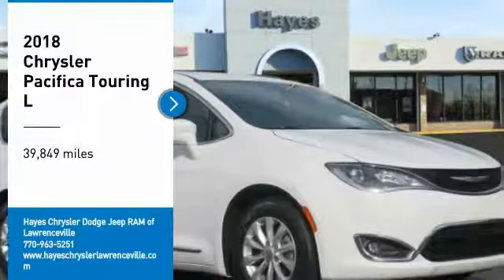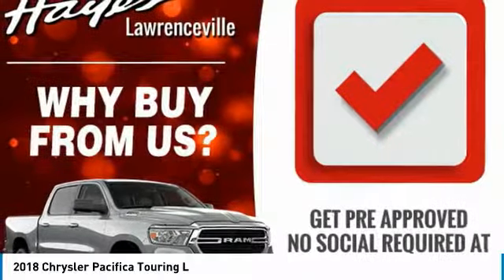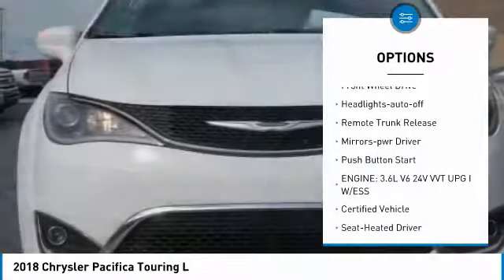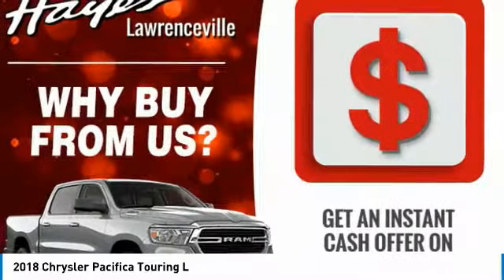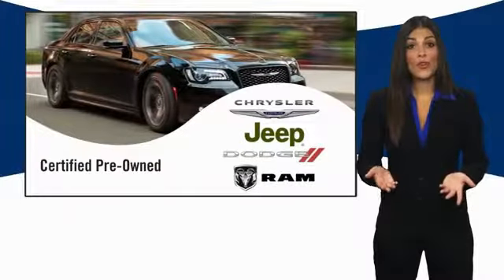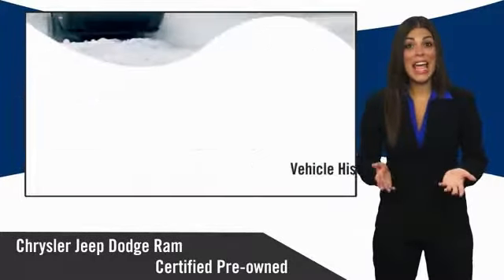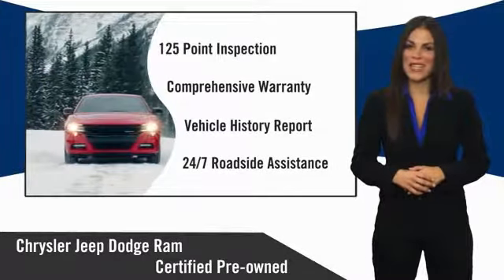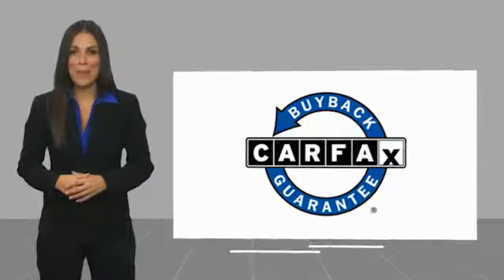2018 Chrysler Pacifica Lawrenceville GA 18615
2018 Chrysler Pacifica Touring L

2018 Chrysler Pacifica Touring L 3.6L V6 24V VVT 9-Speed Automatic FWDbrbrCertified. FCA US Certified Pre-Owned Details:brbr  * Includes First Day Rental, Car Rental Allowance, and Trip Interruption Benefitsbr  * Warranty Deductible: $100br  * Vehicle Historybr  * Transferable Warrantybr  * 125 Point Inspectionbr  * Roadside Assistancebr  * Powertrain Limited Warranty: 84 Month/100,000 Mile (whichever comes first) from original in-service datebr  * Limited Warranty: 3 Month/3,000 Mile (whichever comes first) after new car warranty expires or from certified purchase datebrbrbr19/28 City/Highway MPG CARFAX One-Owner.